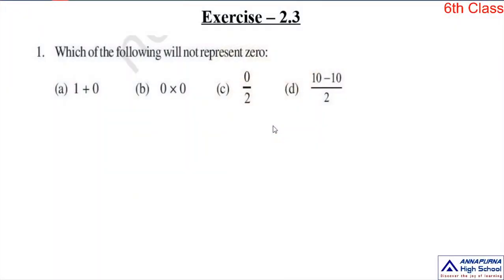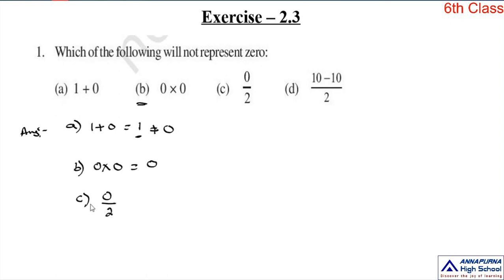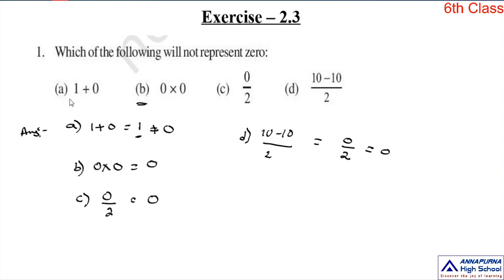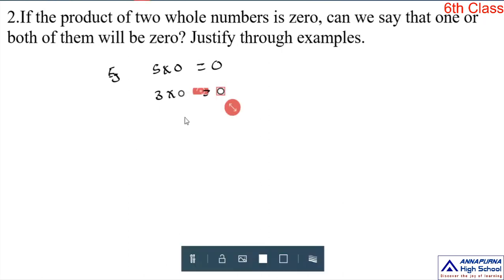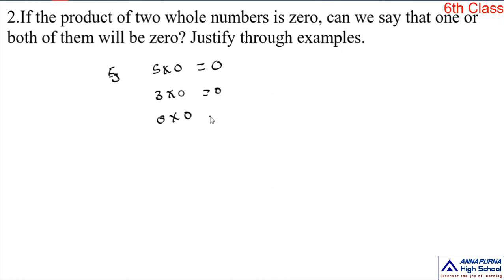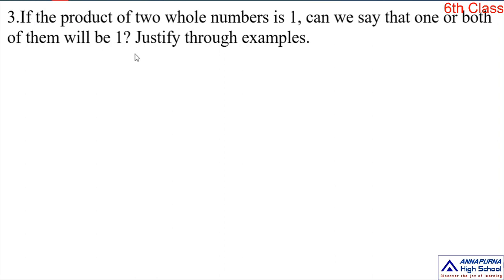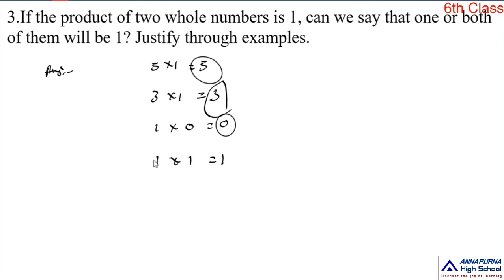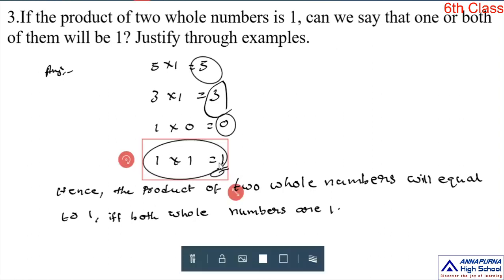6th Mathematics 2 12